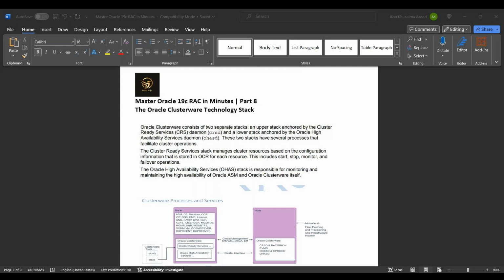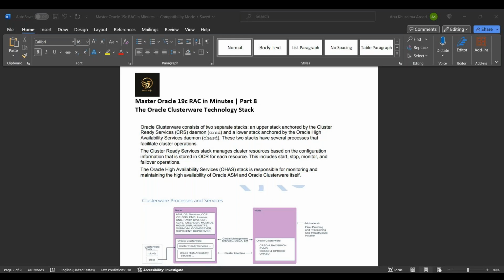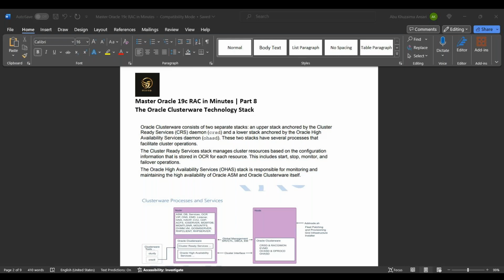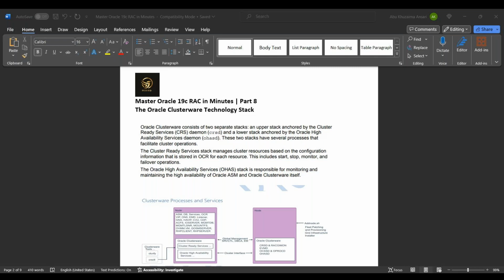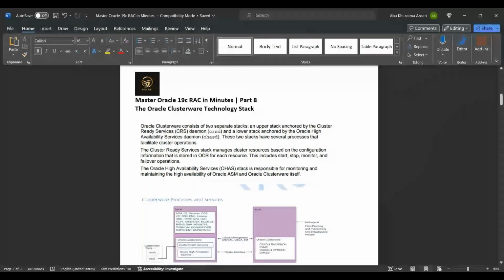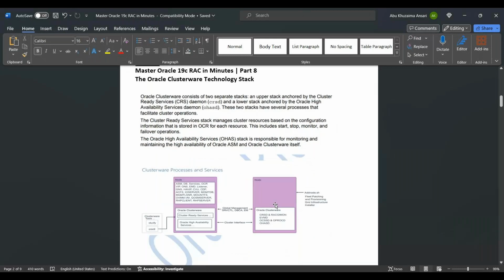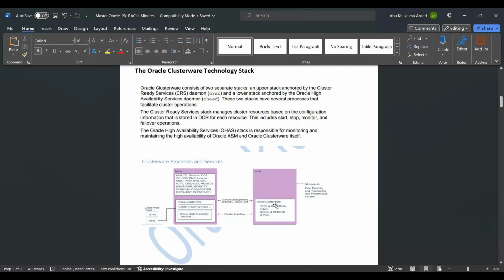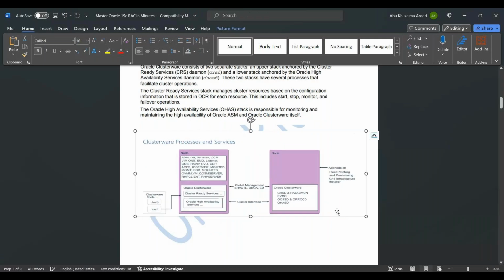Master Oracle 19c RAC in Minutes | Part 8